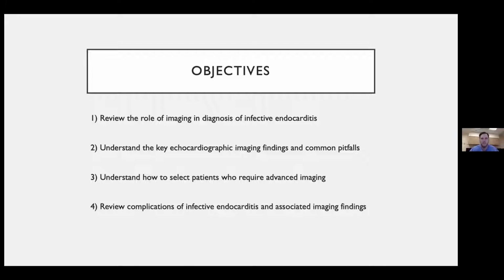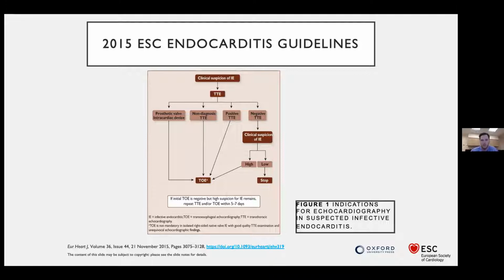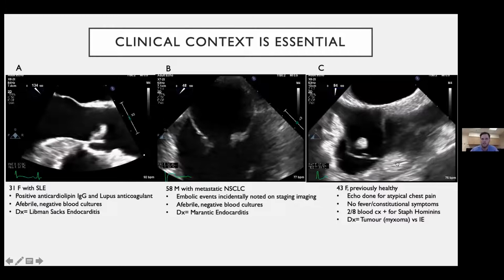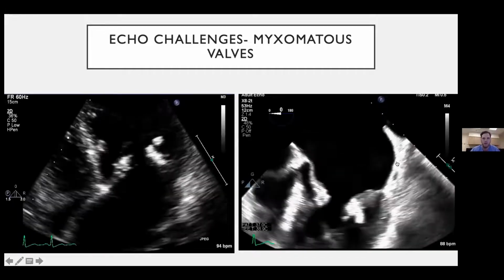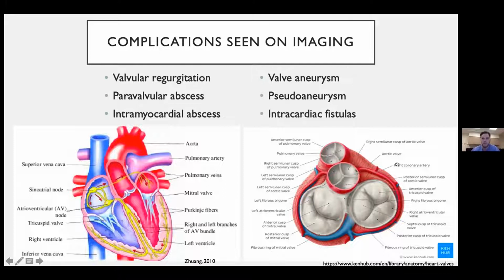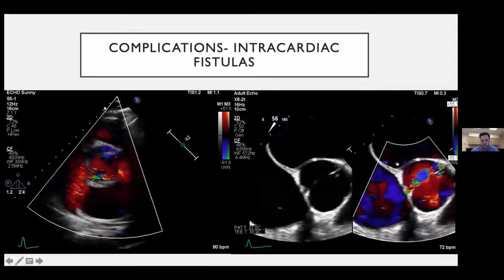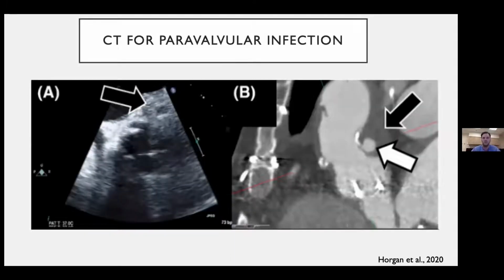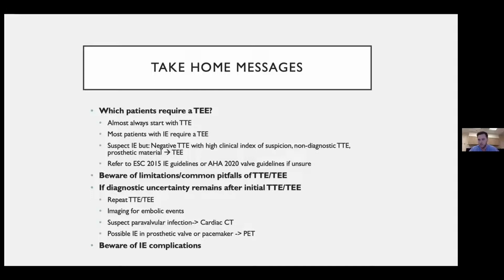Diagnostic Imaging in Infective Endocarditis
Presented by Dr. Michael Hammer, MD.